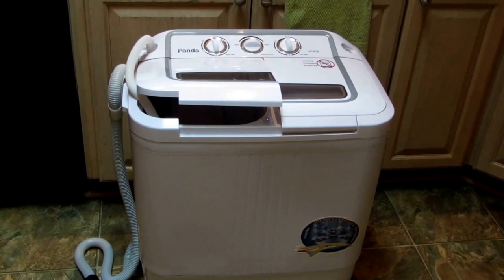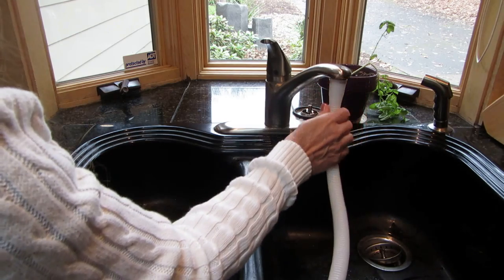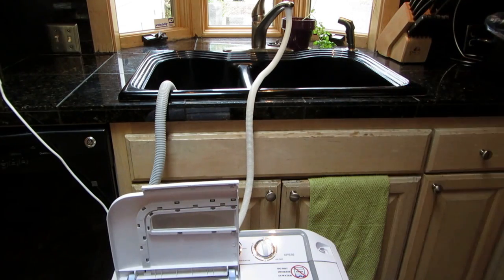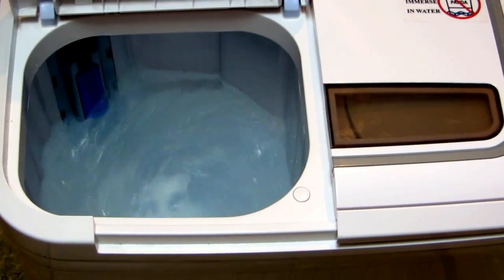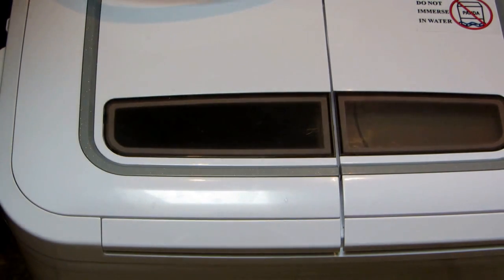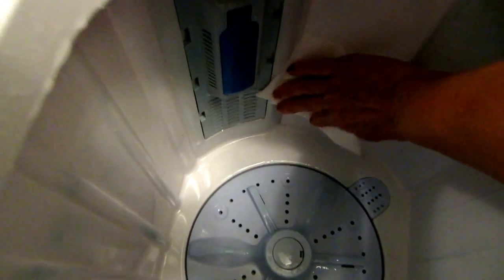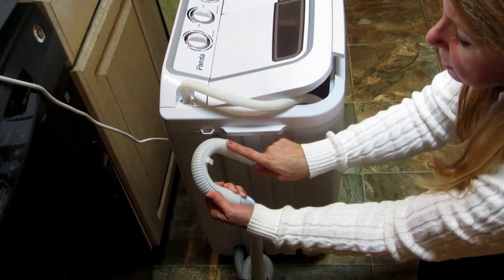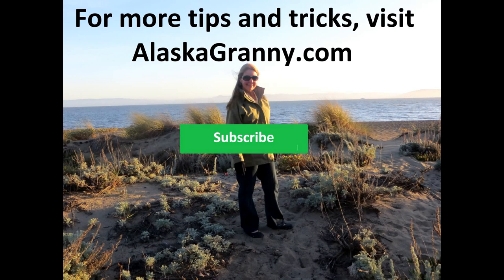Portable Compact Washing Machine How To Use It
Portable Compact Washing Machine is a great little washing machine if you live in an apartment, RV, dorm, tiny house, van life living, or don't have hook ups for a full sized washing machine.  The Panda Portable Washing Machine sets up easily over a sink in the kitchen or bathroom, fills from your faucet, and drains down the sink.  You hook a hose to the faucet, loop a hose to the drain, plug it in, and you are ready to do laundry with the Panda Washing Machine.  Fill and wash, spin, then fill again to rinse, and spin.  You control the amount of water, the temperature of the water, and how long of a wash cycle.  We have used this machine for nearly 2 years, and it works great.  Skip the laundry room and get a Panda portable washing machine.  This is the best compact portable washing machine.

★☆★ RECOMMENDED RESOURCES: ★☆★
Portable Compact Washing Machine